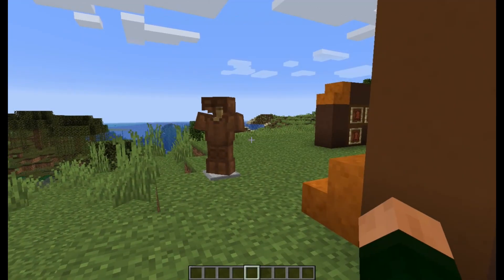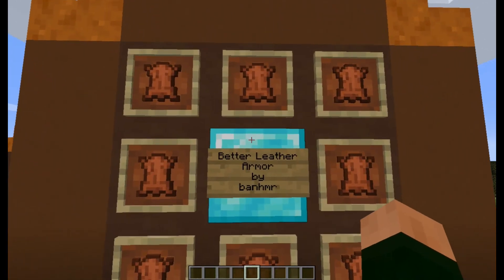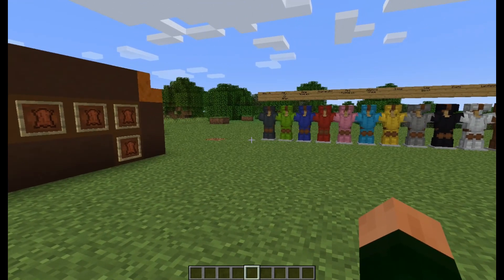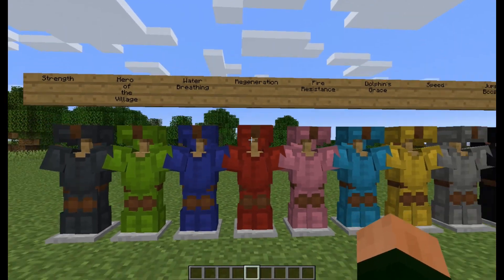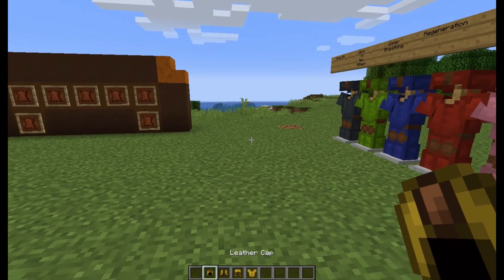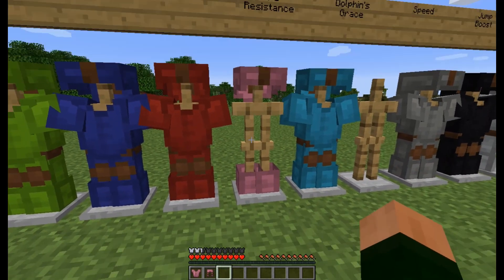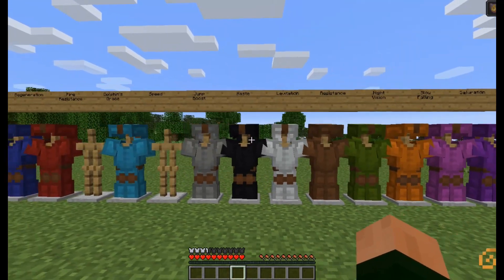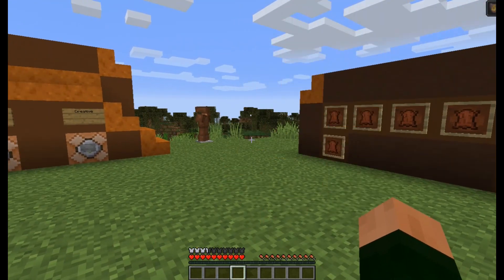Minecraft Datapacks 1.14: Better Leather Armor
Let's face facts, leather armor stinks (especially if you wear it in the hot sun). No one wants it. So why not make it useful? That's exactly what this datapack does.

Minecraft 1.14 Datapack Showcase Series